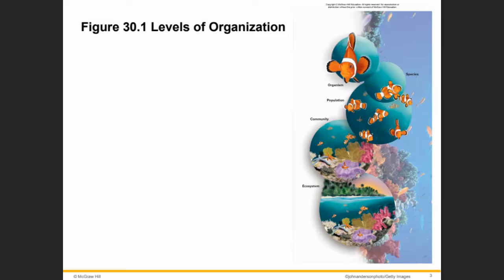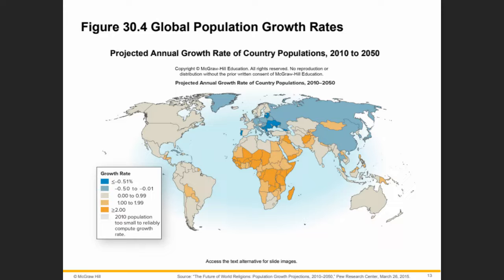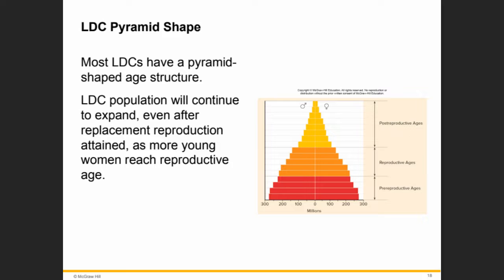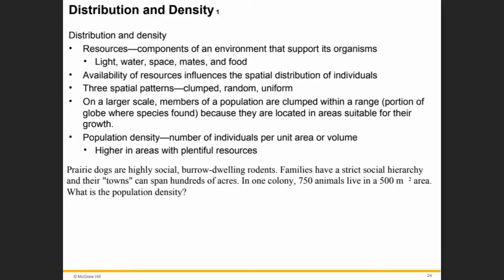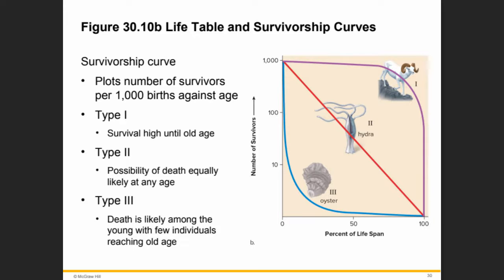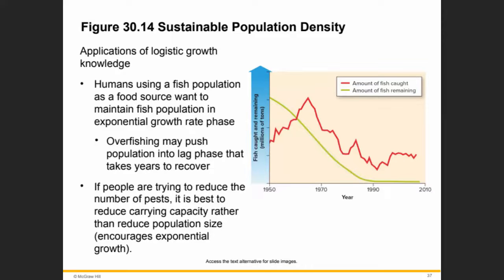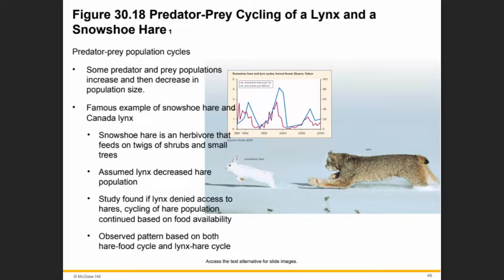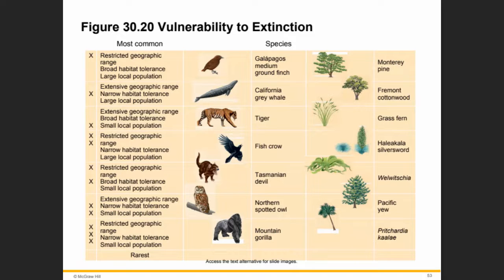Ecology and Population with Dr. Carver